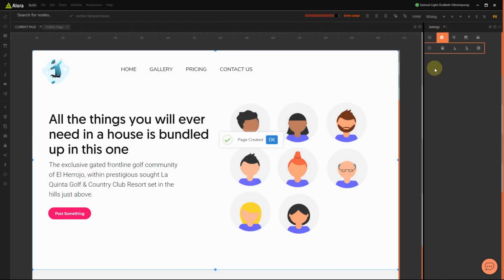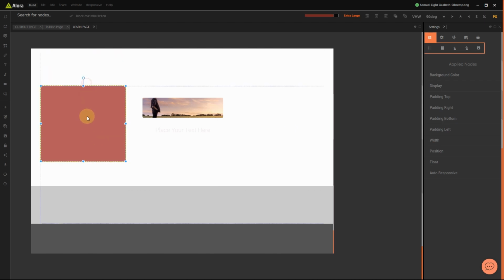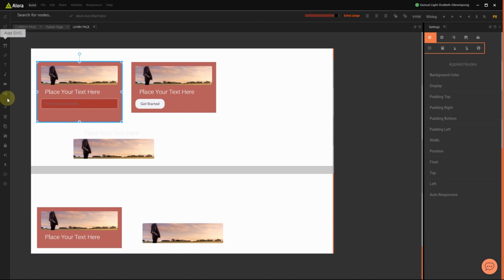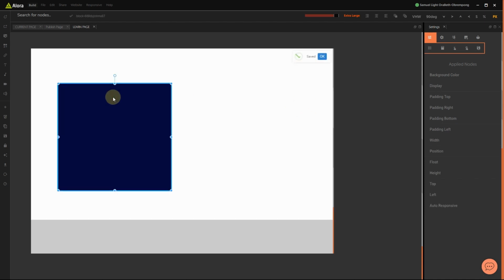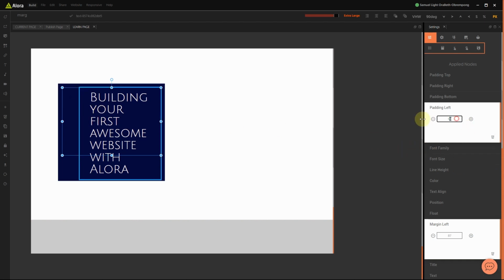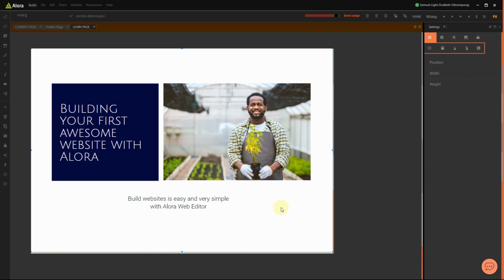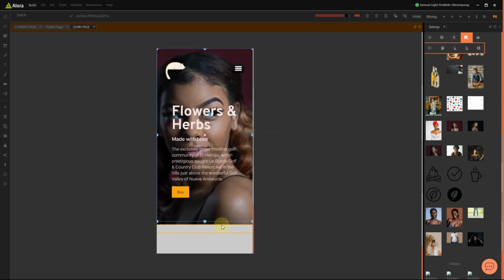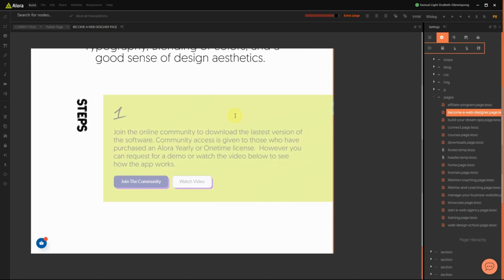07 - Intro Into Designing With Alora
Start learning how to build websites with Alora